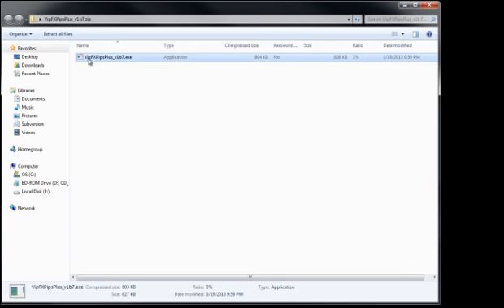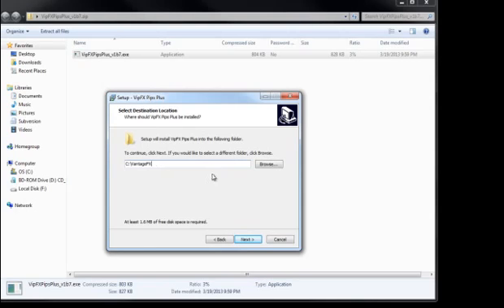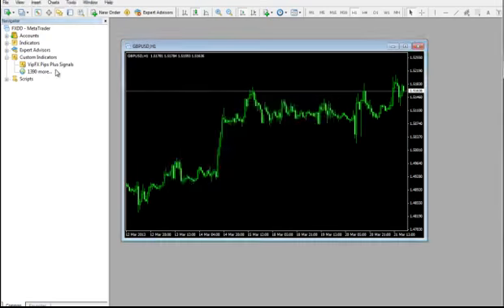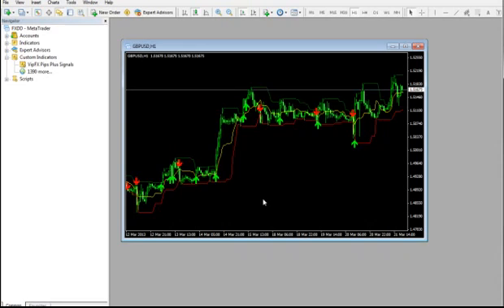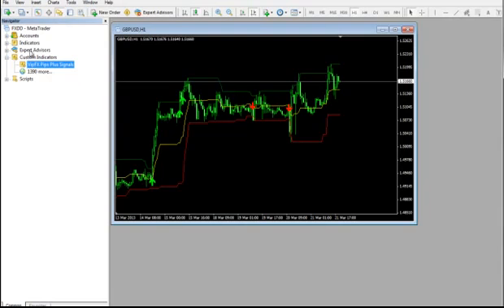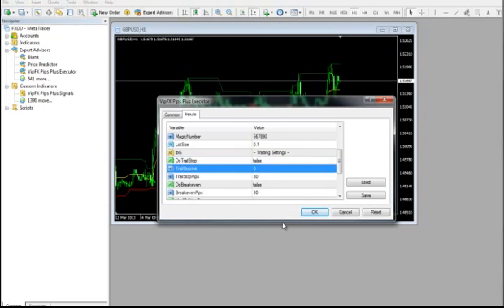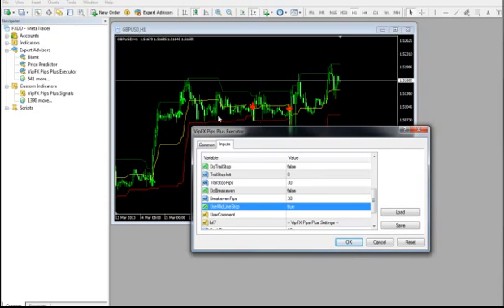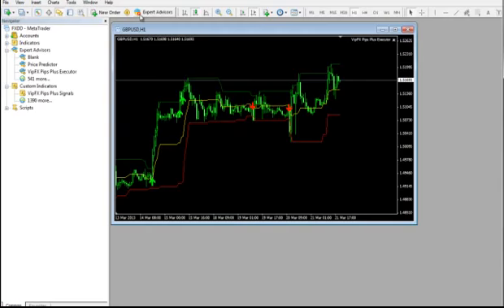VipFX Tırtıl Ayrıca Forex Göstergesi